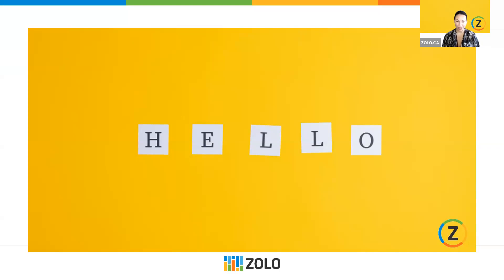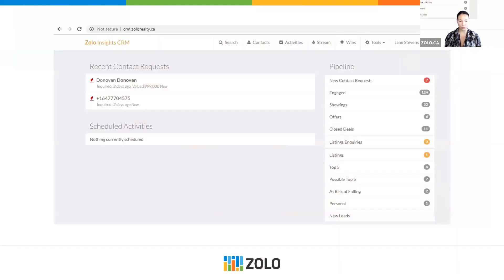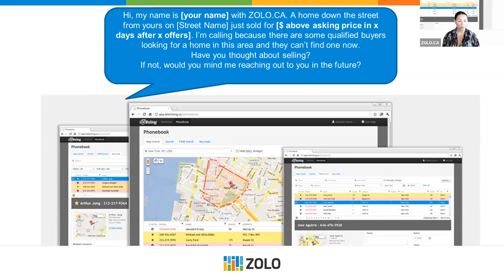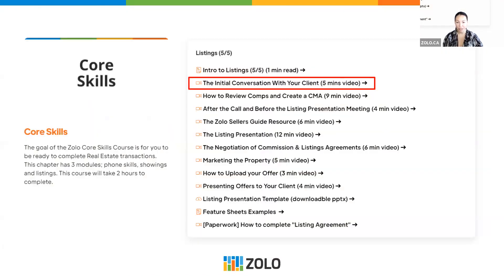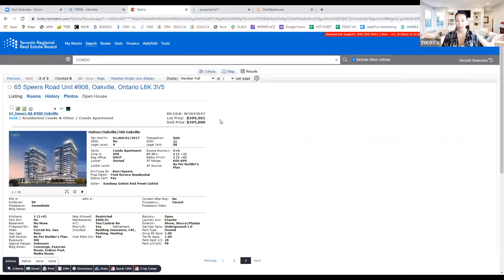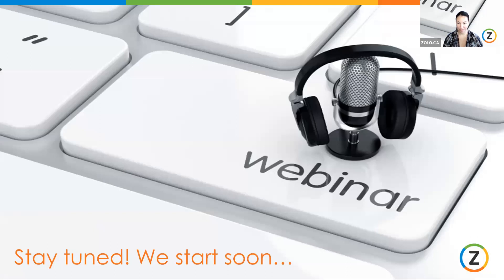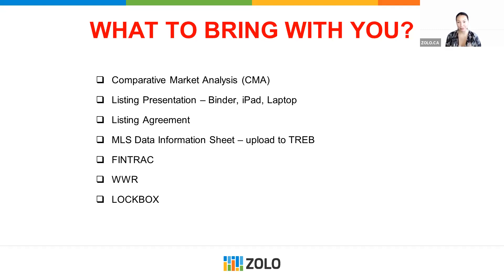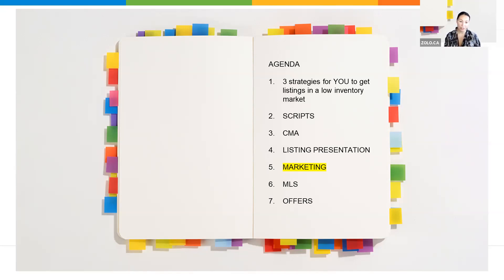WORKING WITH SELLERS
Join our in house trainer Jane Stevens as she discusses todays topic: WORKING WITH SELLERS. Zolo offers webinar based training to our agents throughout Canada every Tuesday and Thursday. We believe the topics we cover are beneficial to the industry, so we make our training videos public.

Are You a Realtor?
Over 6 million people searching for homes on Zolo each month, need you!
No Desk Fees · Free Leads · 1-on-1 Coaching

How Zolo is Different
Our agents spend their time with customers - not printers, programmers, marketing agencies, and consultants. Zolo technology allows our agents to operate 100% from home or on the road - more meetings, more showings, more customer care.